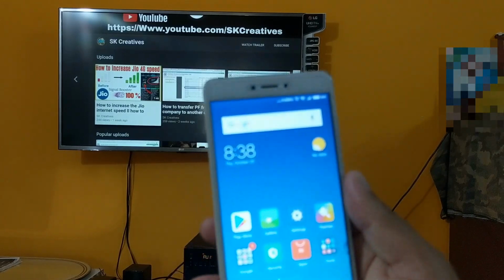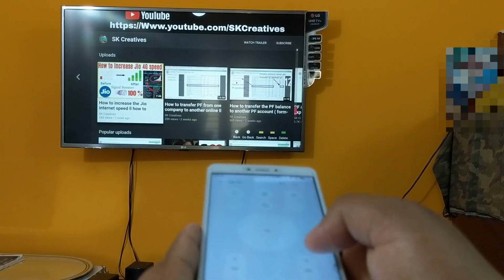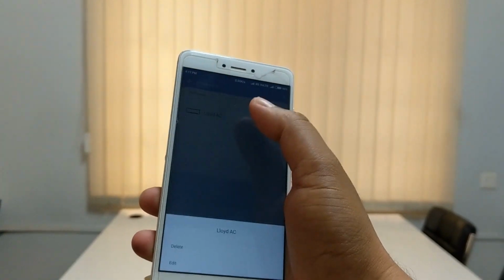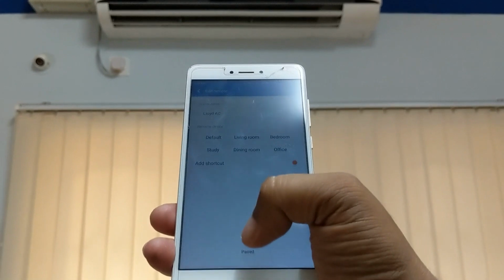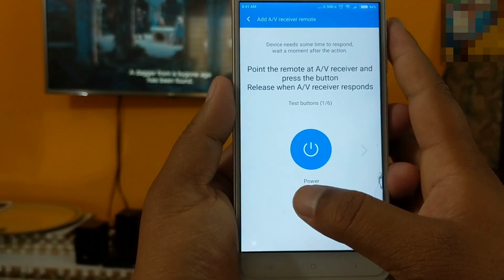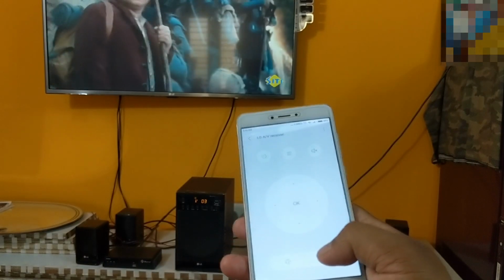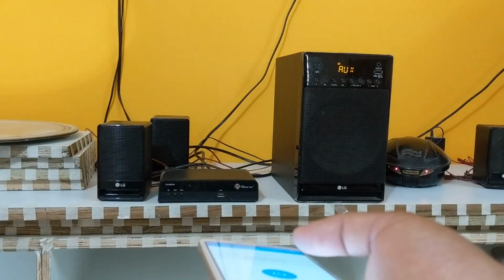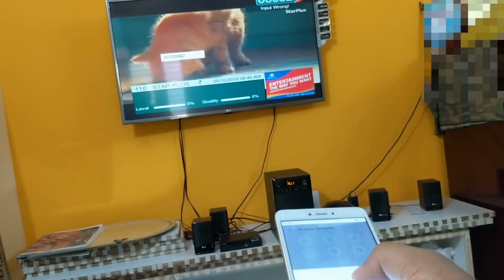Xiaomi Redmi Mi remote to control TV, AC, Setup Box & home theatre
Xiaomi, Redmi, Mi, remote, control, tv, ac, DVD, the setup box, home theatre, how to use Mi remote, IR blaster censer